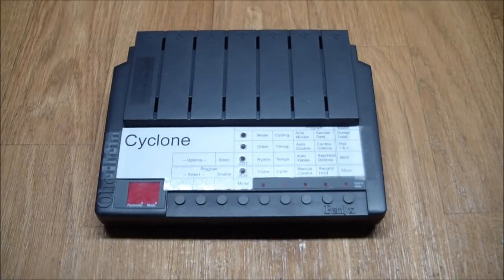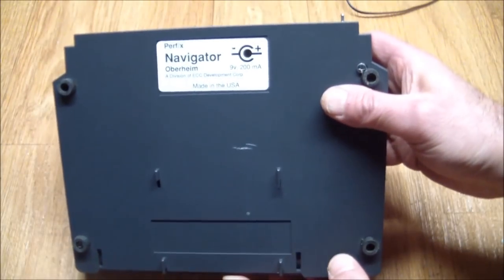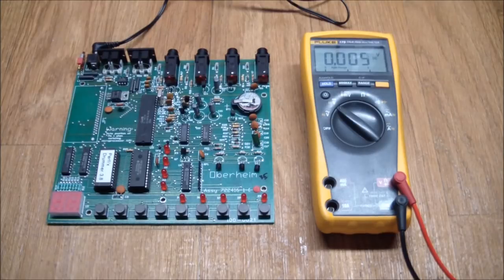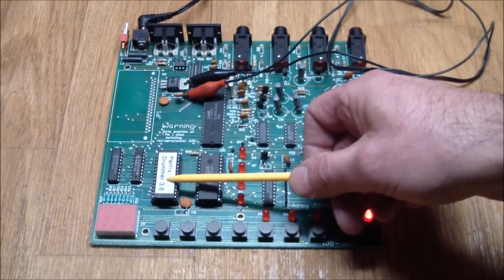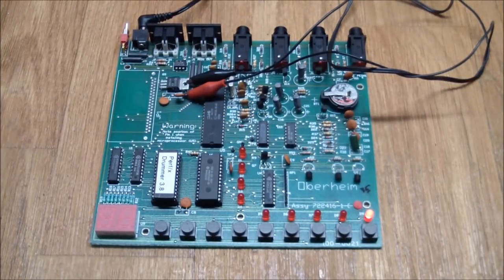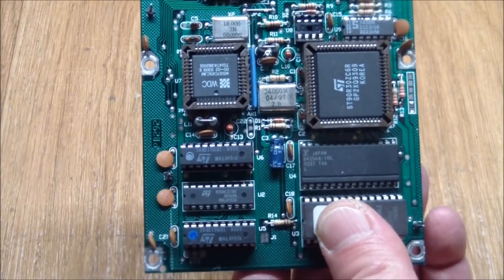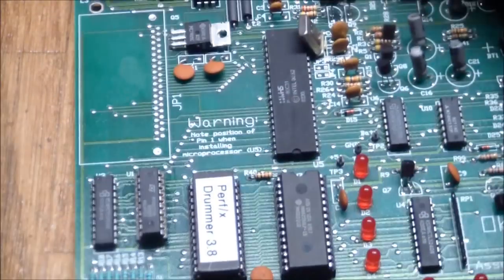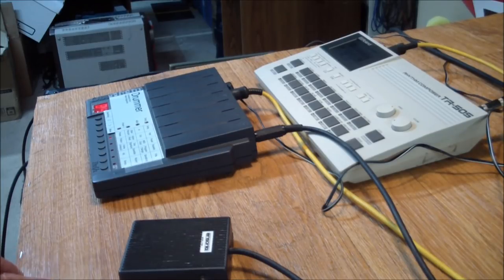AE#37 Repairing An Oberheim Perf/x Drummer Sequencer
A repair that was straightforward to diagnose, but what to do when you don't have a replacement part and you want it right then and there?